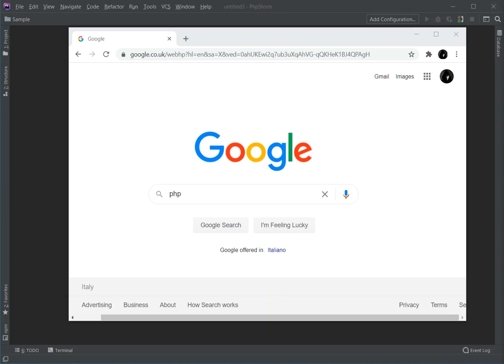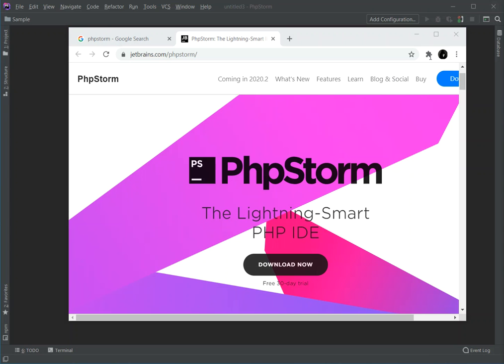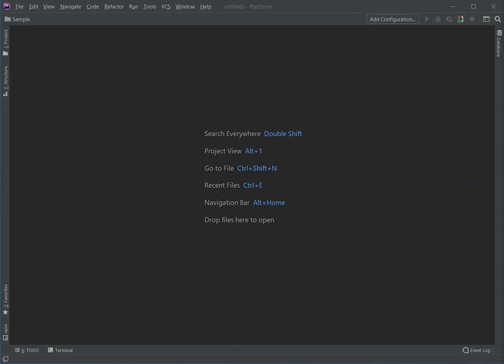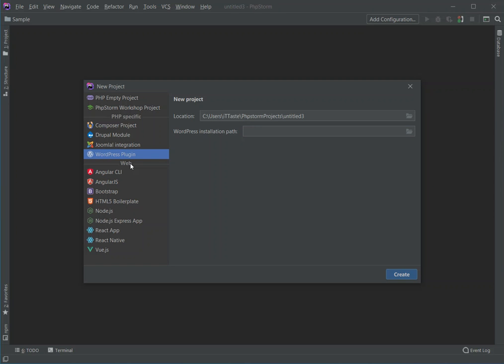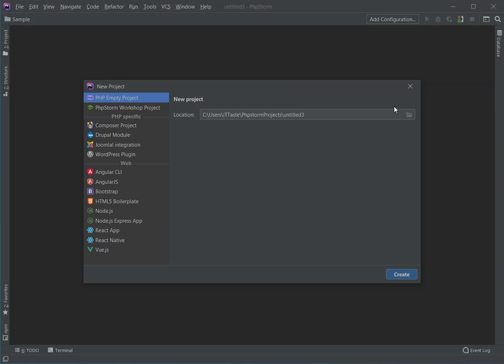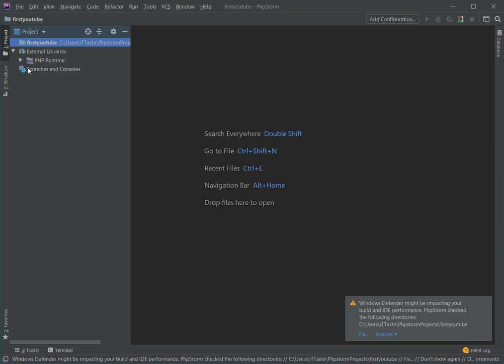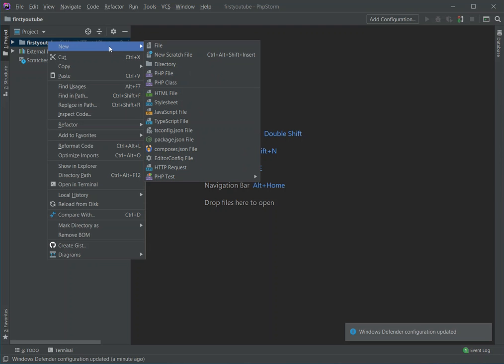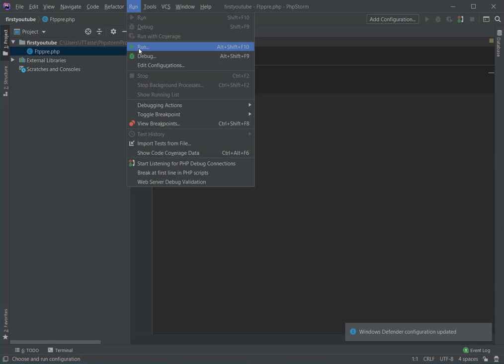PHP Application in Jetbrains PhpStorm 2020 (Getting Started)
PHP Application in PhpStorm 2020 (Getting Started)
PhpStorm is a commercial, cross-platform IDE (integrated development environment) for PHP,[2] built by the Czech Republic-based company JetBrains.
PhpStorm provides an editor for PHP, HTML and JavaScript with on-the-fly code analysis, error prevention and automated refactorings for PHP and JavaScript code.
Code completion for JavaScript, HTML and CSS (for tags, keywords, labels, variables, parameters and functions).
HTML5 support.
Live Edit: changes in the code can be immediately viewed in the browser without reloading the page.
CSS/SASS/SCSS/LESS support (code completion, error highlighting, validation, etc.).
Zen Coding.
Code navigation and usages search (Go to declaration/symbol, Find Usages).
ECMAScript Harmony Support.
JavaScript refactoring (Rename, Extract Variable/Function, Inline Variable/Function, Move/Copy, Safe delete, Extract embedded script into file).
JavaScript debugger and unit testing.